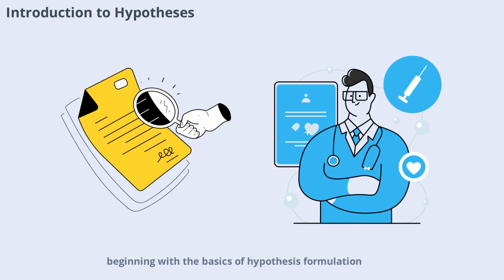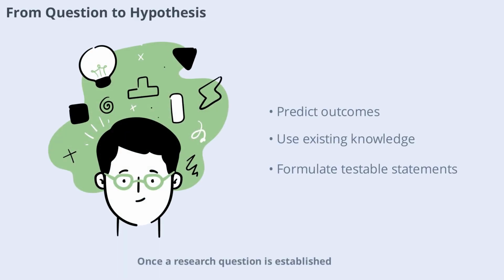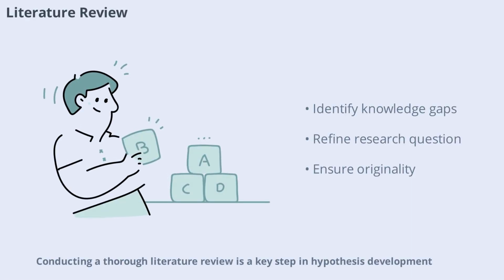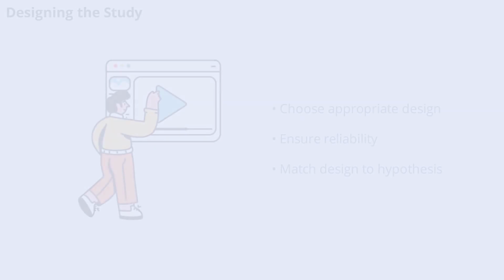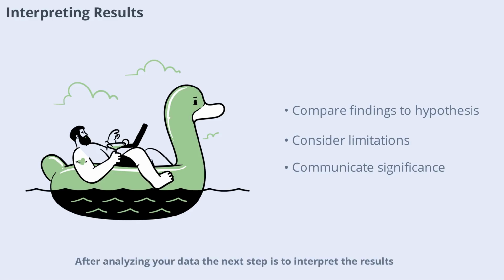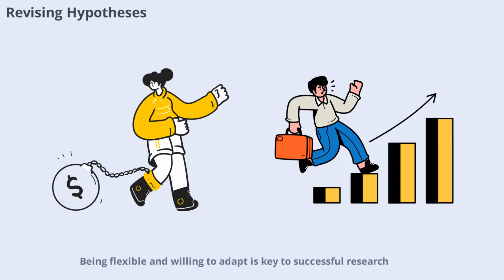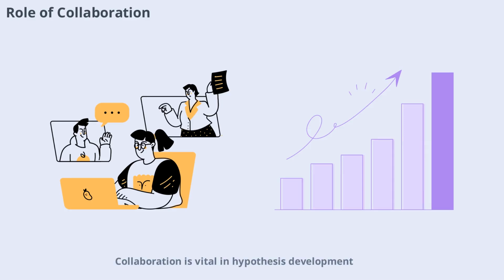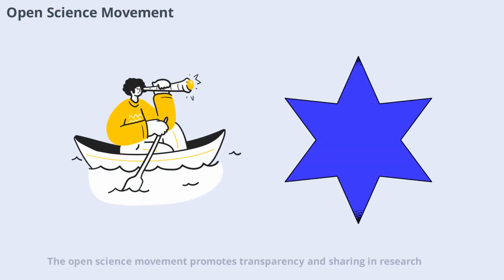Study Hypothesis Development in Medical Research (13 Minutes)